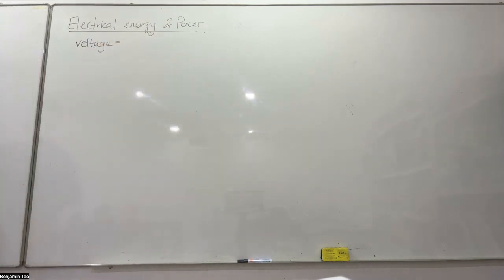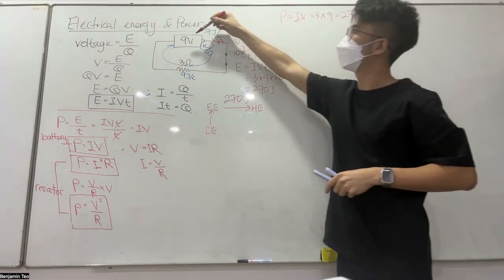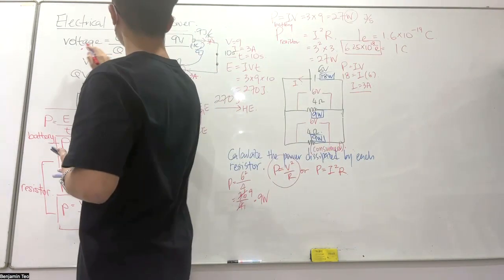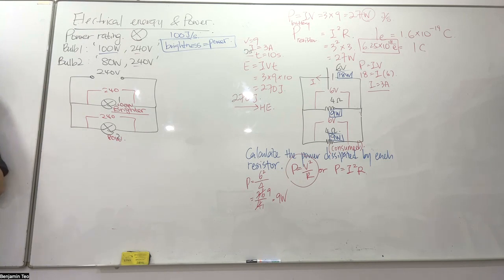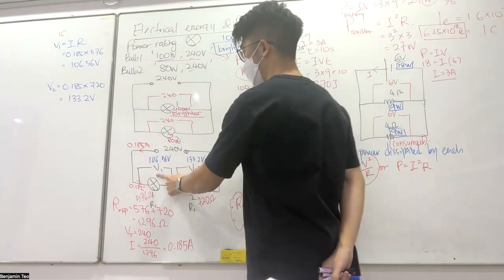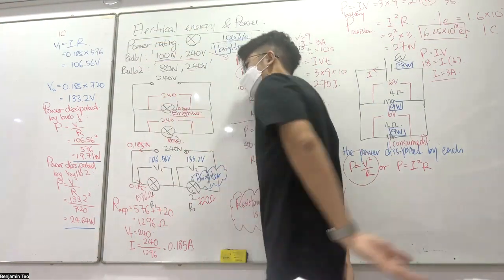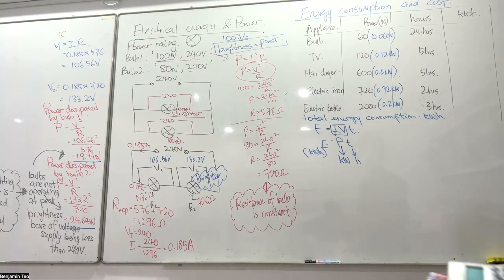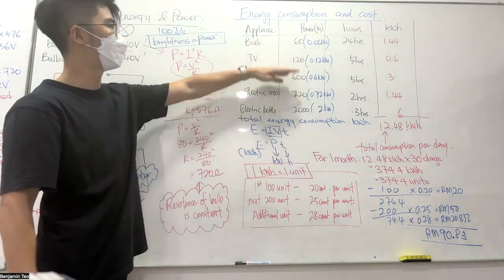Recording on 4/7/23